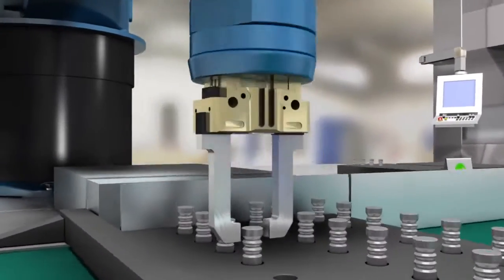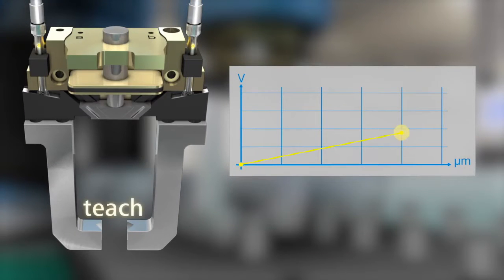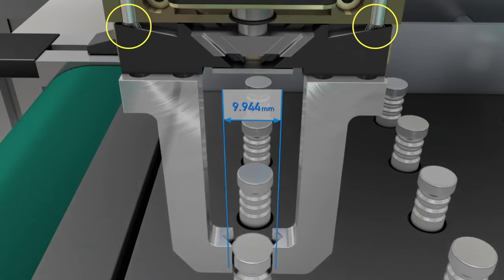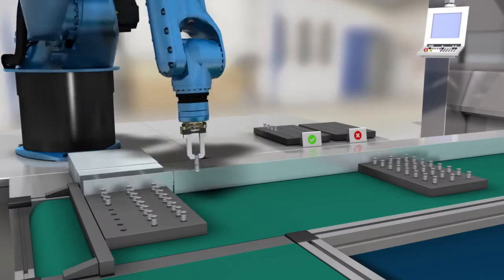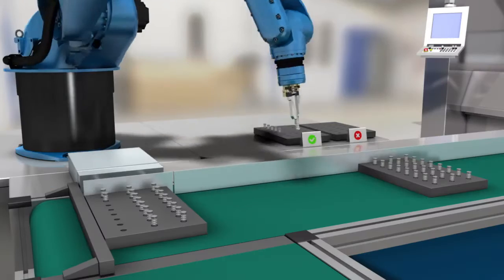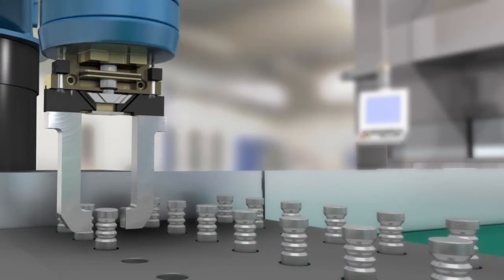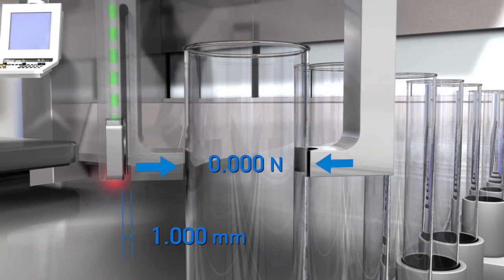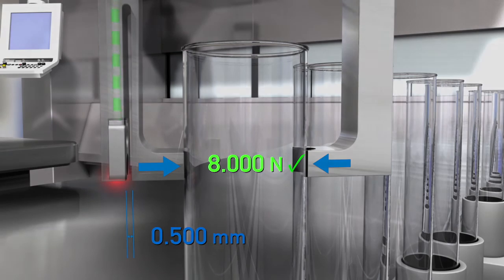Robotics: End-of-Arm Tooling – Grippers & automatic tool changers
Baumer miniature sensors with an analog output or IO-Link provide precise position feedback of the gripper jaws. In this way, the gripper itself becomes a measuring instrument to check and validate the gripped part. High resolution and repeat accuracy combined with low temperature drift ensure both process stability and precision.